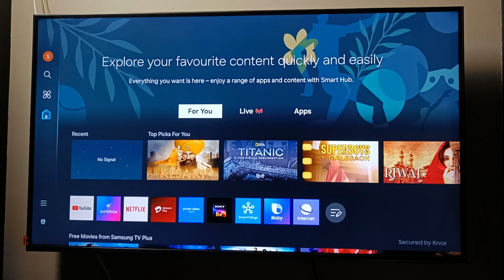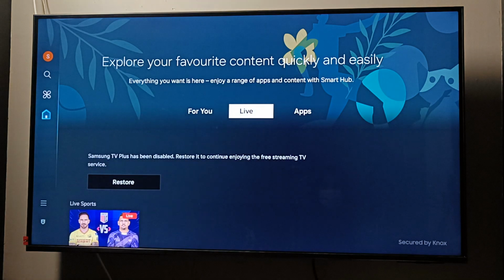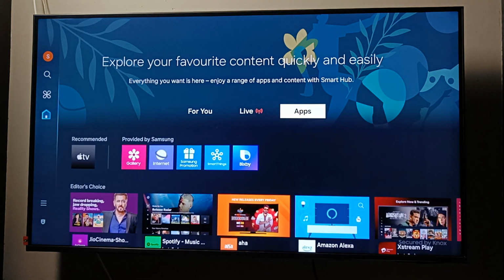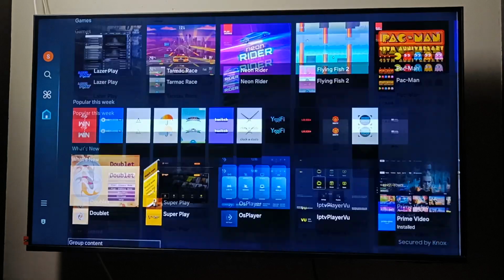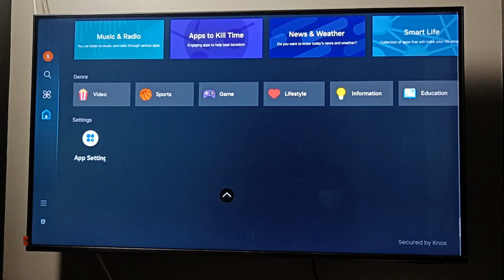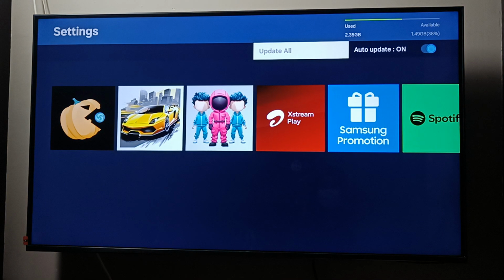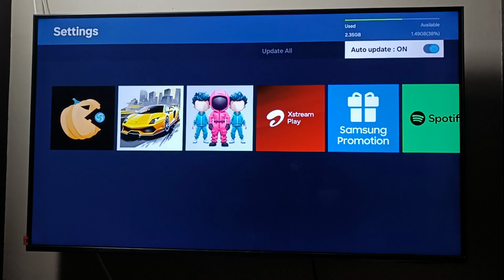Samsung Smart TV | How to Turn On or Off Auto Update Apps on Samsung TV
Learn how to enable or disable auto-update apps on your Samsung Smart TV for better control over your app updates and internet usage. This tutorial works on all models including Samsung TV 4K TV, UHD TV, Full HD TV, and HD TV. Whether your TV is installed using a Full Motion TV Wall Mount, Dual Arm Wall Mount, or a Movable Swivel Rotatable Bracket, these steps are easy to follow. This guide is also compatible with Android TV and Google TV platforms.

Samsung Smart TV auto update apps, turn off auto app update Samsung TV, enable auto update Samsung TV apps, manage app updates Samsung 4K TV, update apps UHD TV, Full HD TV app settings, HD TV auto update feature, Android TV auto app updates, Google TV app update settings, Samsung TV disable automatic updates, Full Motion TV Wall Mount and smart TV, Dual Arm Wall Mount for Samsung TV, Movable Swivel Rotatable Bracket tips